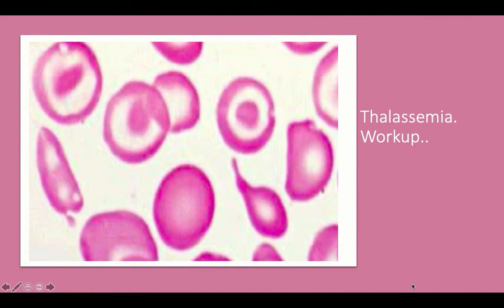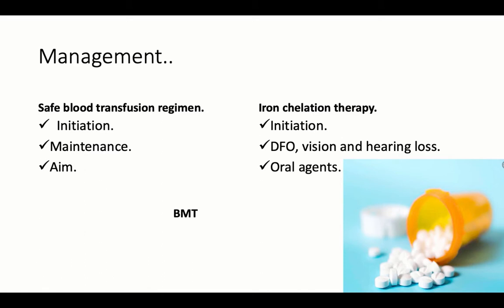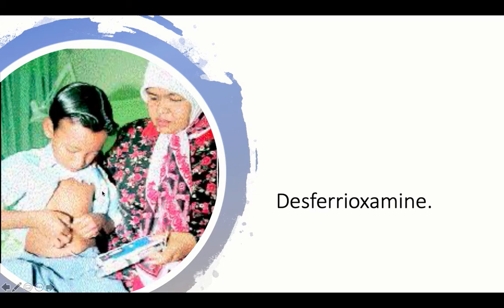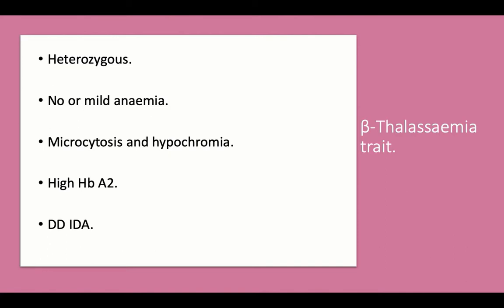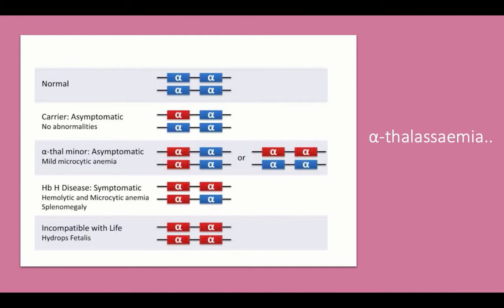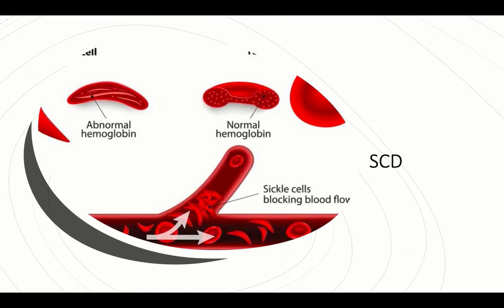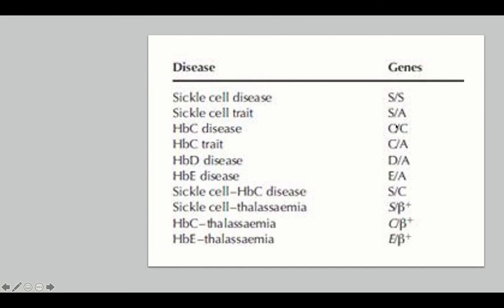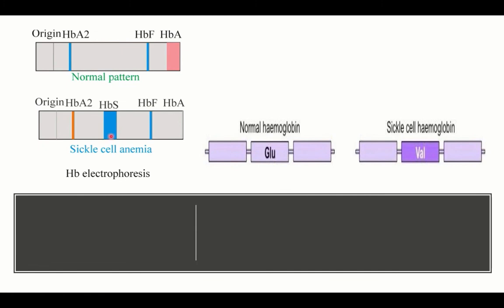MRCPCH Fundamentals Course. Pediatric Hematology 3.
Pediatric Hematology review